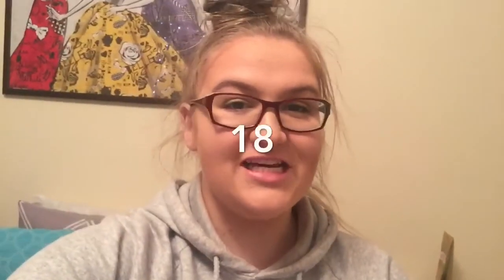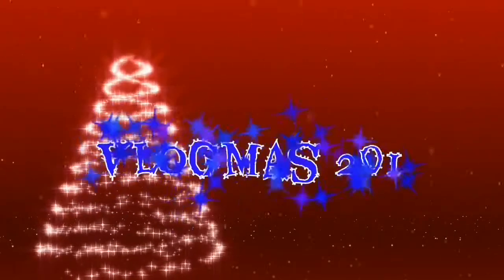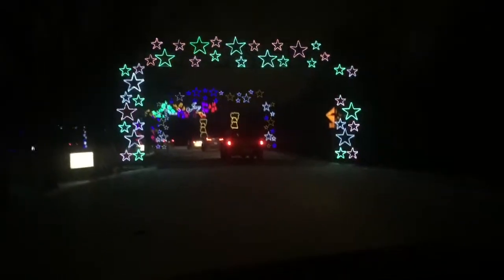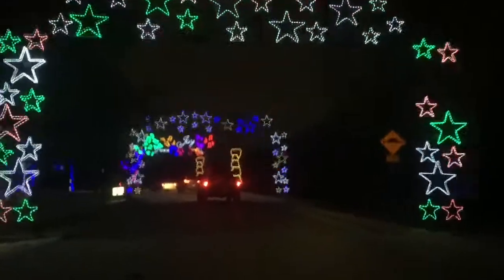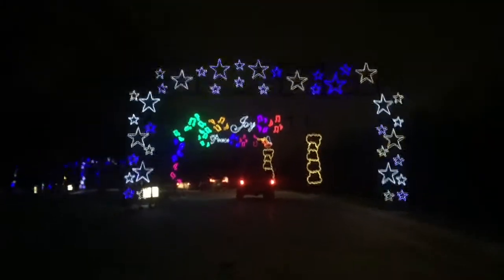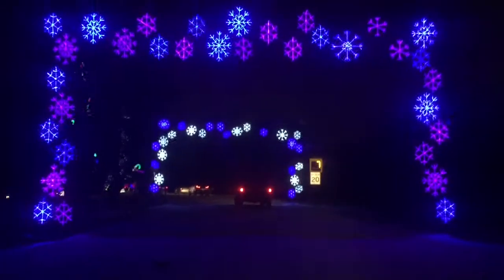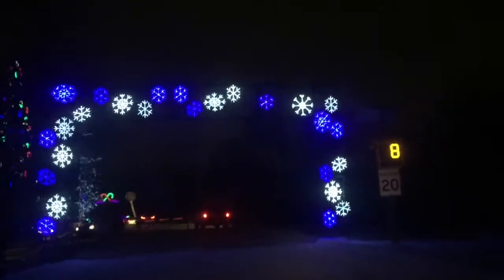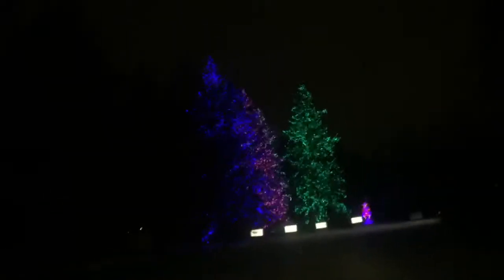Looking at AMAZING Christmas Lights || Vlogmas 2019 Day 18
Wish Background by Kevin McLeod